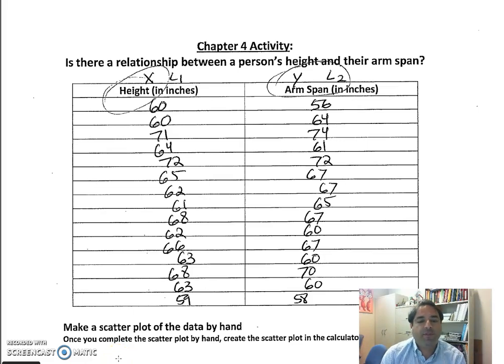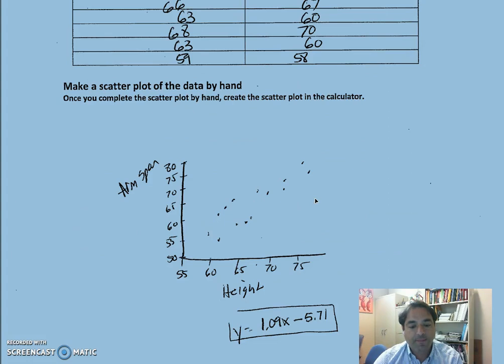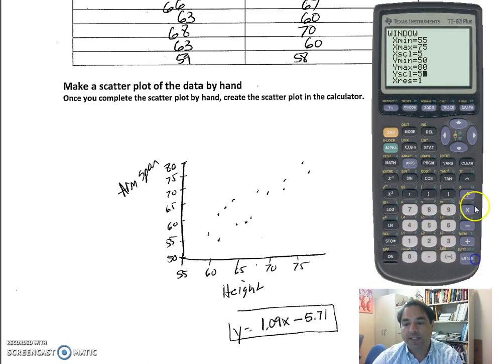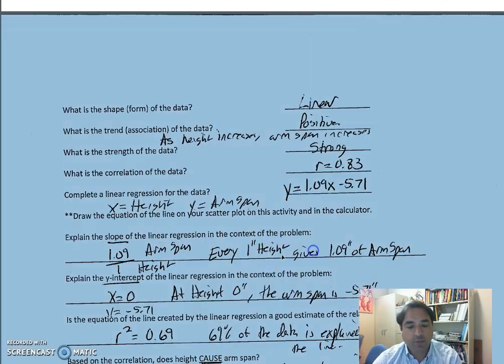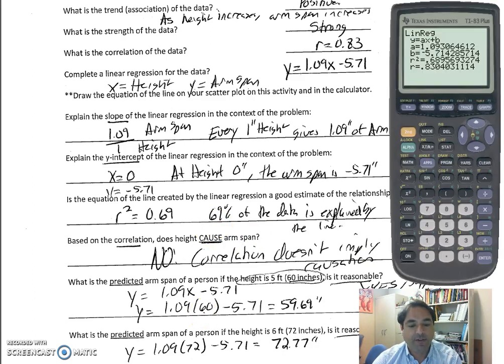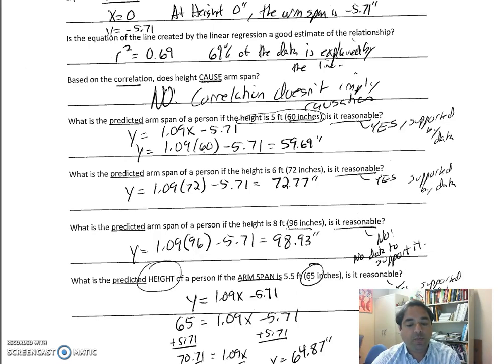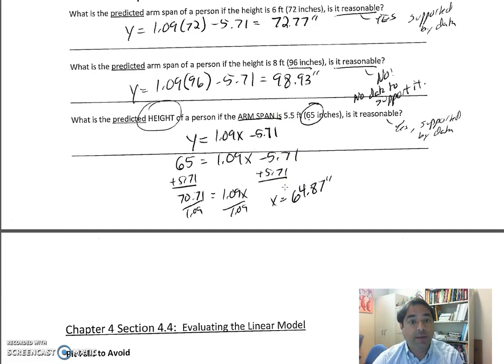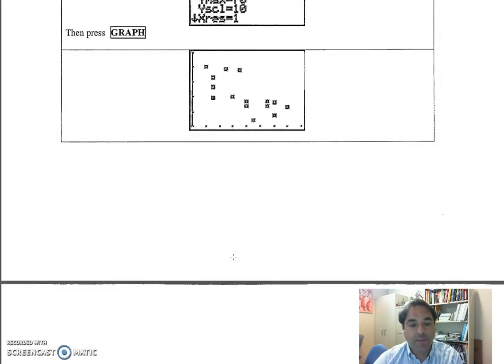STA2023 Ch 4 End